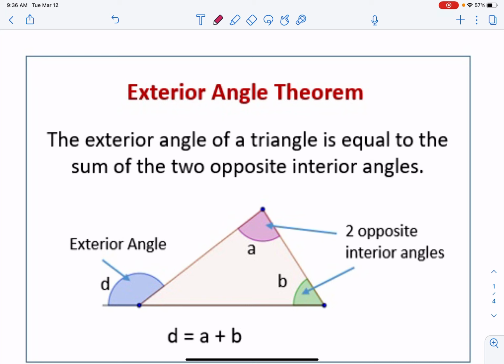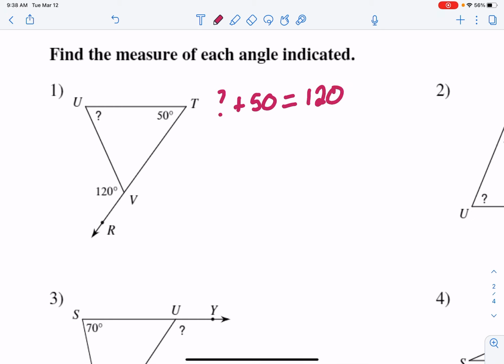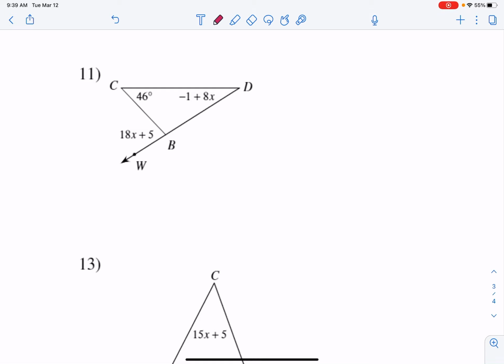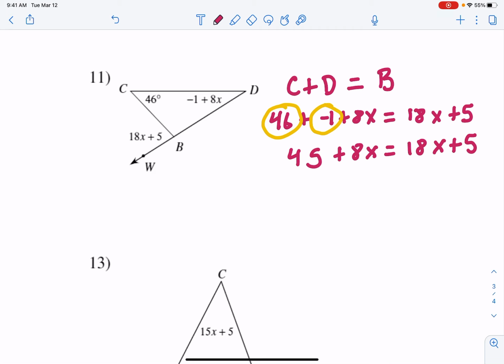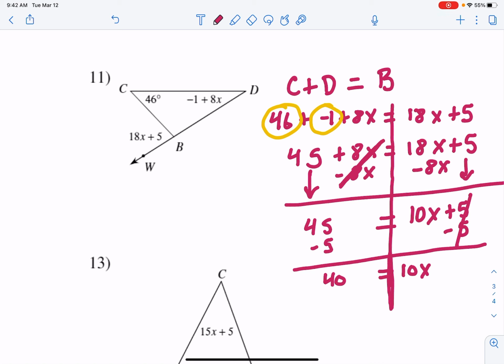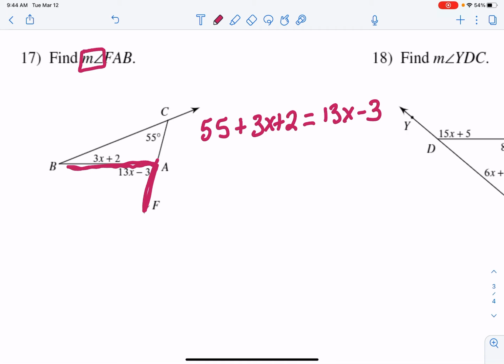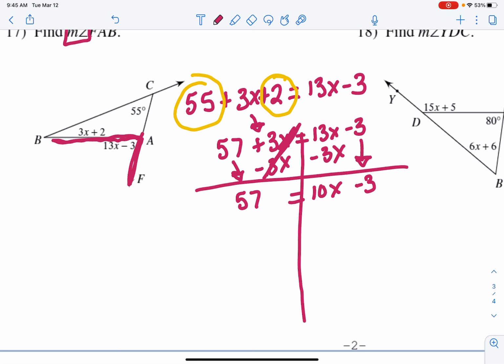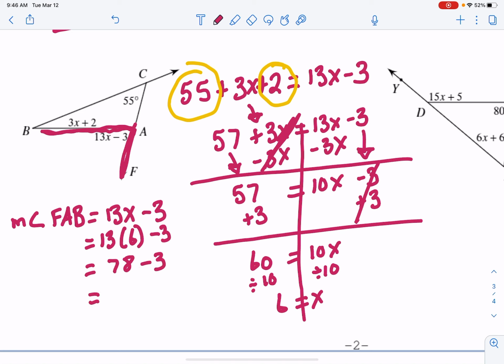Triangle Exterior Angle Theorem